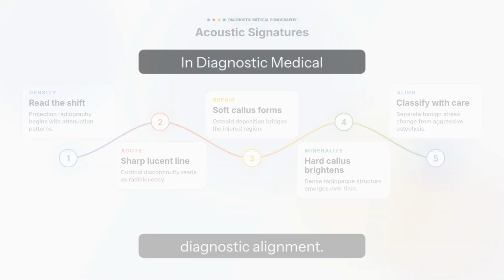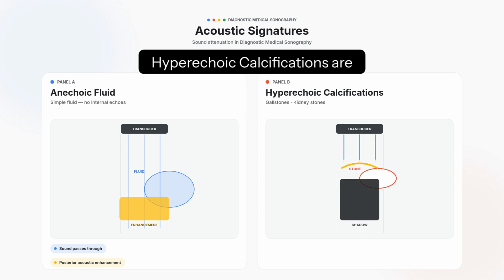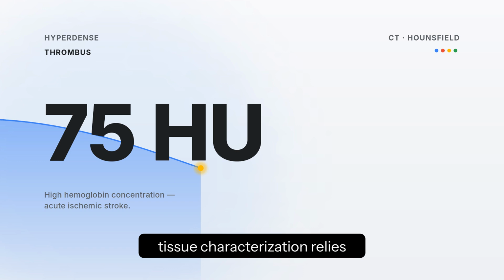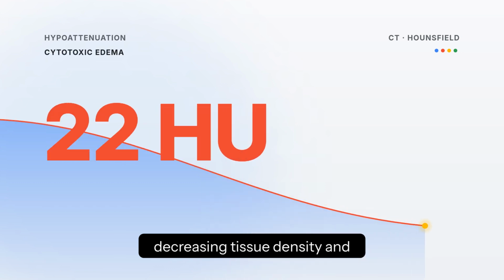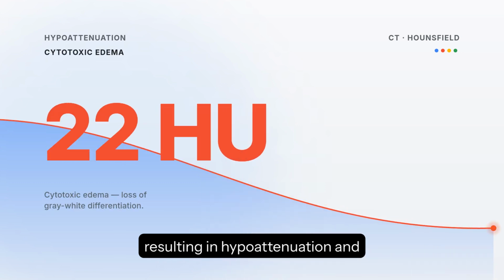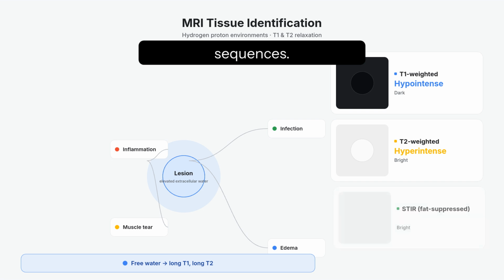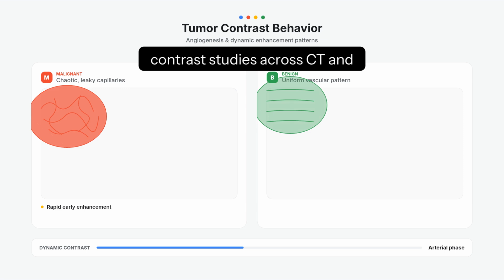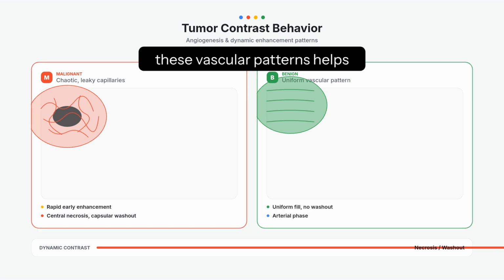Common Imaging Pathologies: Fracture Healing, Cysts, Masses & Scan Signals 🦴🩺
Ever wondered what words like "hyperdense," "anechoic," or "signal intensity" actually mean on your radiology report?

Medical imaging allows us to identify cysts, fractures, strokes, and tumors by analyzing how diseased tissue interacts with physical energy!

🩺Whether you are a patient learning how to read your medical imaging report or a radiologic technology student mastering pathology signal characteristics, this video breaks down how common conditions appear across X-ray, CT, MRI, and Ultrasound.

In this video, we explore:

🩺 The Patient Experience: Demystifying medical report terminology, fluid cysts vs. solid masses, and follow-up scan protocols.

🦴 Bone Pathologies (X-Ray): The four phases of bone fracture healing, radiolucency, and callus formation.

🔊 Acoustic Signatures (Ultrasound): Anechoic cysts, posterior acoustic enhancement, and hyperechoic gallstone shadowing.

⚡ CT & MRI Physics: Hounsfield Units in acute ischemic stroke, T1/T2 relaxation in tissue edema, and tumor angiogenesis contrast dynamics.

🔗 Connect & Support:
Explore our custom medical imaging apparel, sweatshirts, and study gear on Linktree